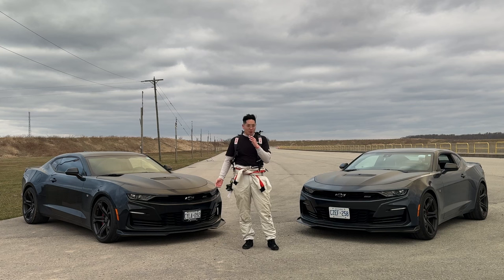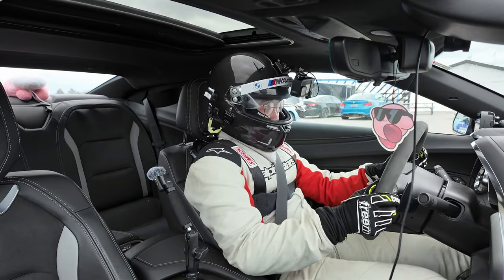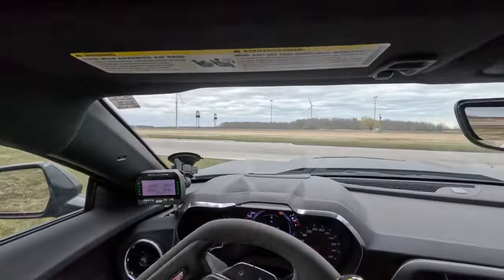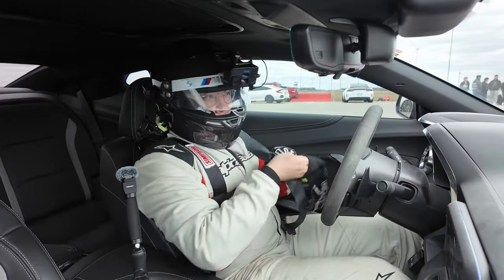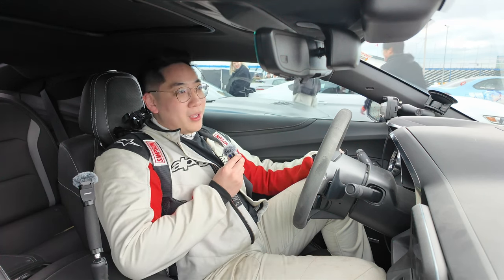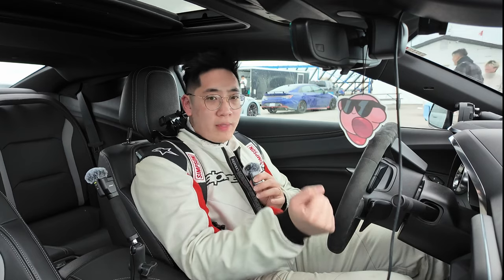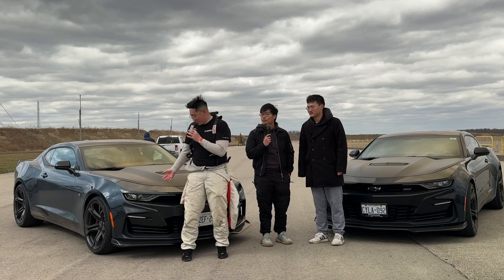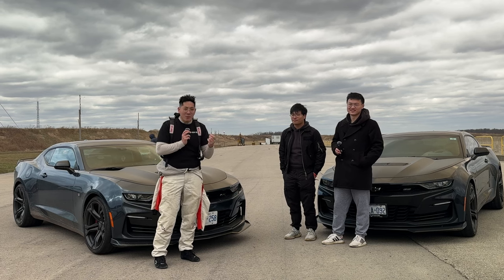2024 Camaro SS 1LE [Manual & Automatic Track Review]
Watch as 🇨🇦 Time Attack Champion and Endurance Racing Driver Track Reviews both an Automatic and Manual 2023 Camaro SS 1LE!

See what’s in the Paddock today! Follow us for Track Car Reviews, Time Attack Racing, Endurance Racing, Lapping days, Data Analysis, Cool Builds & More

Can we feature your special or modified car? Get in contact! 🚘

Drivers:  @driven.by.jay
Owner: @zhong.jackson @williamhou625
Photos: @tannerpics @through_my_old_eyes
Detailing? Check out @ocdetail6
Modifications, Track Prep? @mtechauto

00:00 - Intro
00:24 - Meet The Cars
02:43 - On Track Session 1 - Manual
03:37 - On Track Session
07:32 - Ice Mode
08:00 - Initial Thoughts
11:01 - Track Session 2 - Automatic
16:03 - Secondary Thoughts
18:33 - Suspension
21:07 - Conclusion